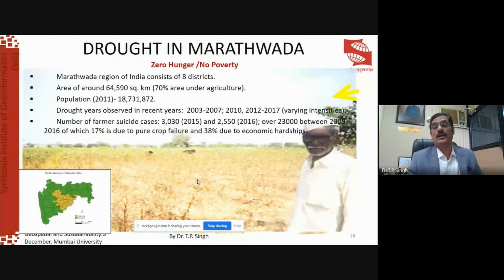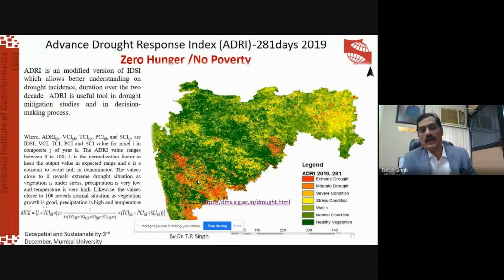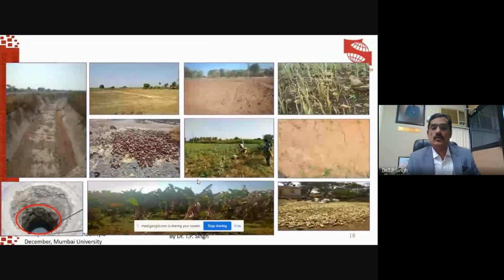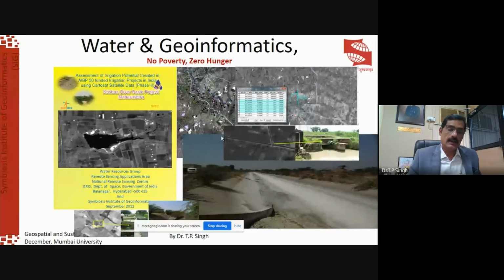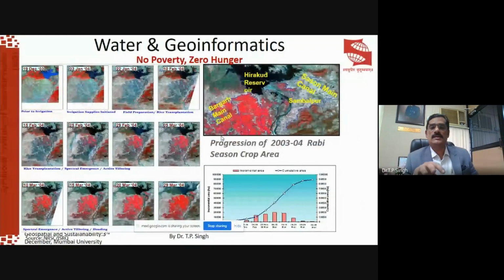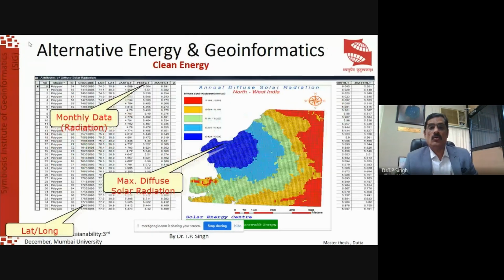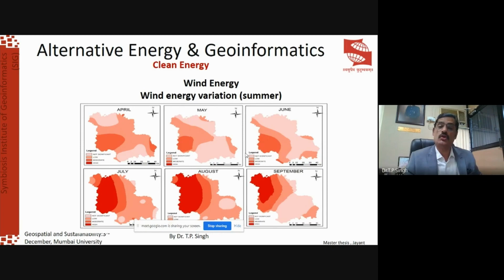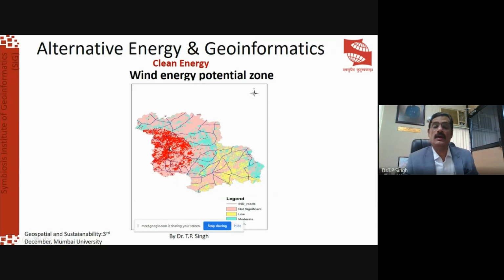Professor T P Singh on Geointelligence for Sustainable Development (Part 3)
Dr.T .P. Singh, Professor & Director Symbiosis Institute of Geoinformatics, Symbiosis International University, Pune, talk at Refresher Course on Sustainability, Development and Community Resilience  organized by UGC HRD Centre, University of Mumbai. during 22nd November - 4th December2021.